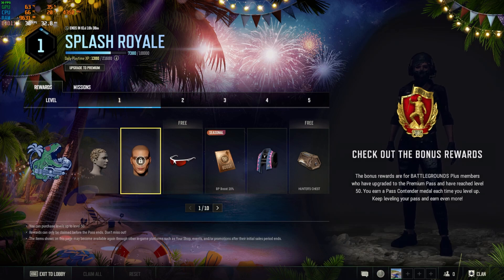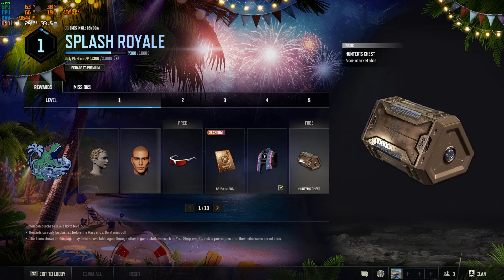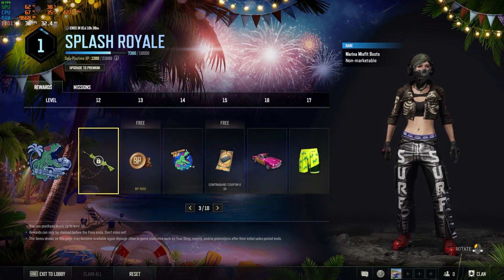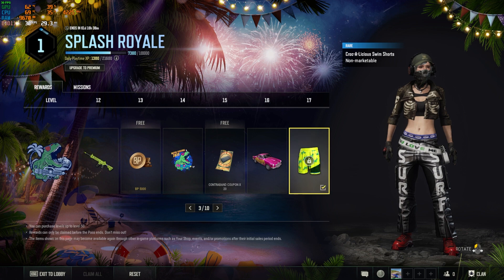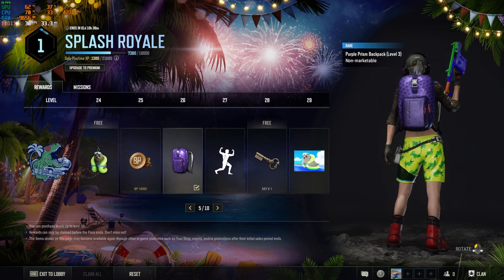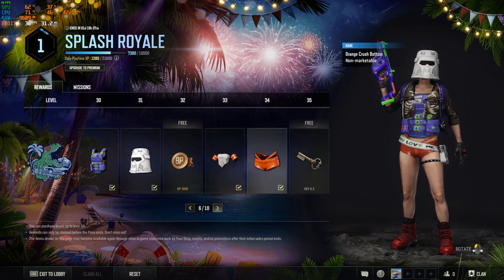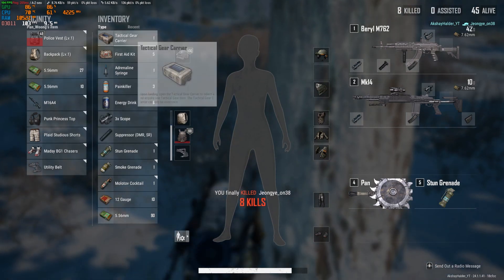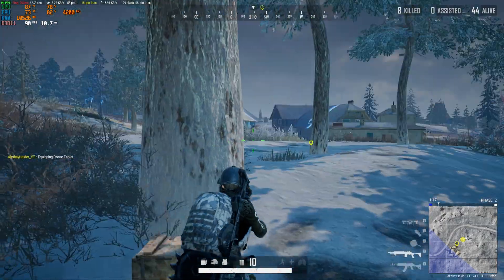UPDATE 24.1 - Survivor Pass Splash Royale, Tactical Gear Carrier, Removing and installing tires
● PC Specs :
● GPU : MSI GEFORCE GTX 1660 SUPER™ VENTUS XS OC
● RAM : CORSAIR VENGEANCE® LPX 8GB (2 x 8GB) DDR4 DRAM 3000MHz C16 Memory Kit
● MOTHERBOARD : GIGABYTE B450M DS3H (rev. 1.0)
● HDD : WD 2 TB 7200 RPM
● NVME SSD : Samsung SSD 970 EVO 250GB
● SSD : Crucial BX500 240GB
● CPU Cooler : STOCK (Wraith Stealth)
● Power Supply : Cooler Master MWE 650 Bronze V2
● Mouse : Logitech G102
● Keyboard : Redgear Shadow Blade Mechanical Keyboard

About : Akshay Halder is a channel where I post interesting videos on PUBG every week.